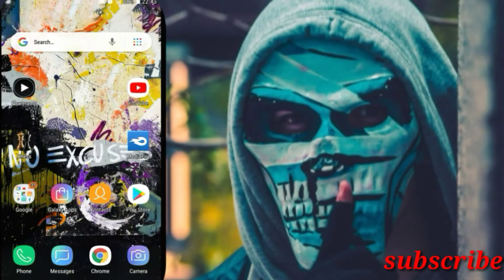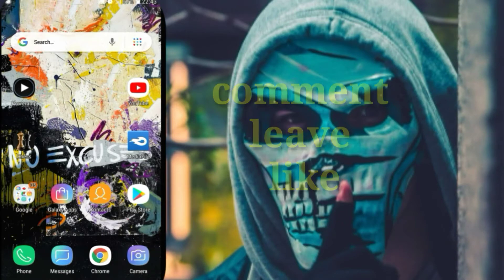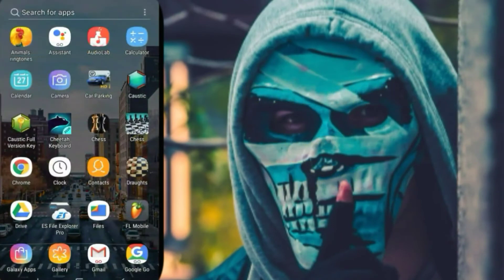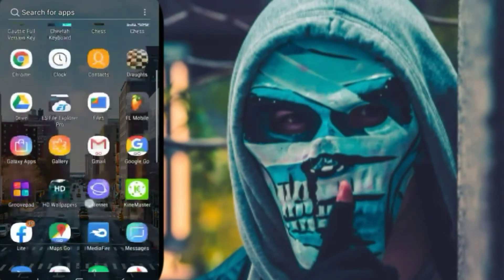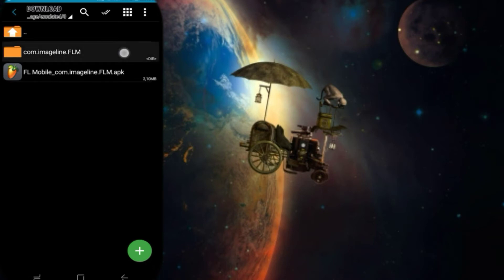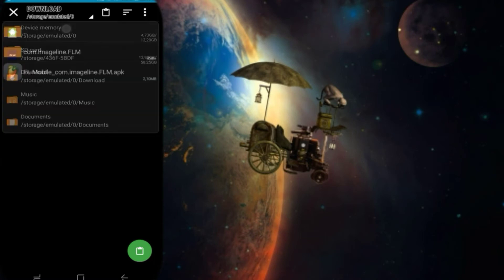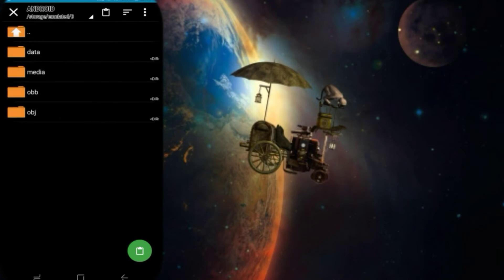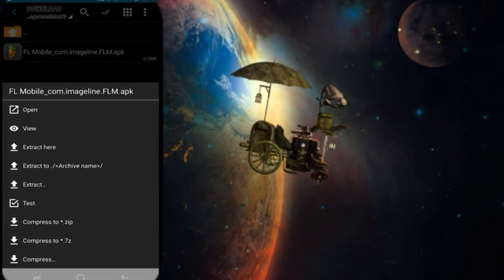Fl studio mobile free download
In this video iam showing on how to install fl studio.
I have uploaded a zip file on mega and it has a password so in order to get password watch video to the end.

Thanx for watching let me know down in comment box on what else can I upload for u and caustic is still on the way too don't forget to subscribe thanks 🙏 🙏 🙏  to u all for your support sharp✌👍👌